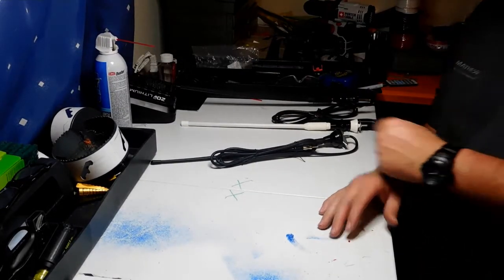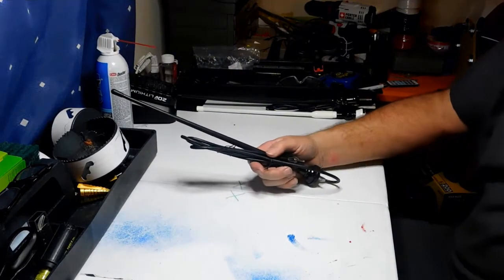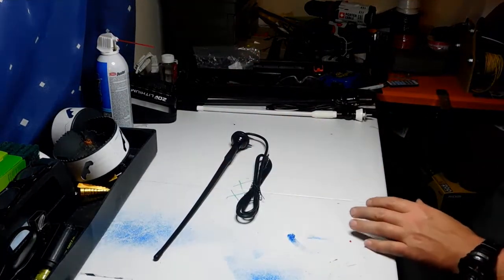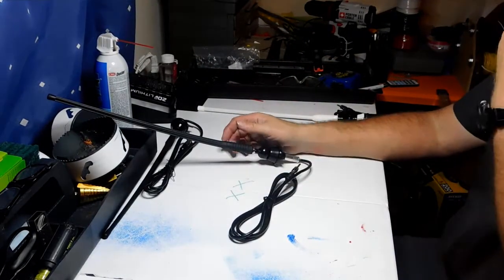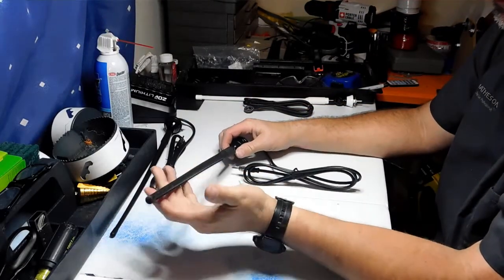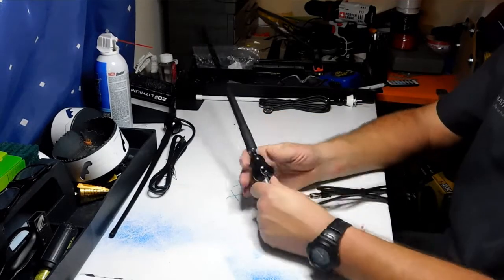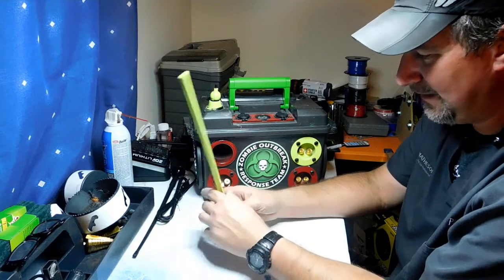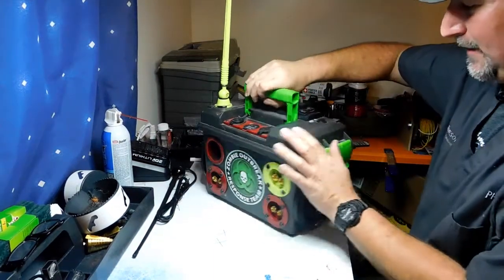How To Choose An Antenna For Your Boom Box Project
If you decide to buod a boom box with an Fm Radio or car stereo, you are going to need an antenna. In this video I will explain how radio antennas work and which antenna will be right for your projects.